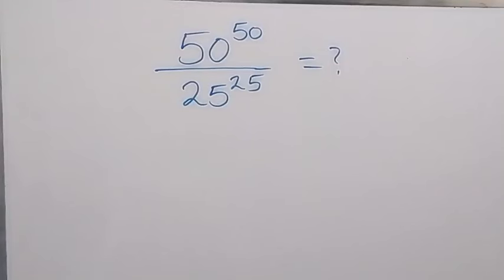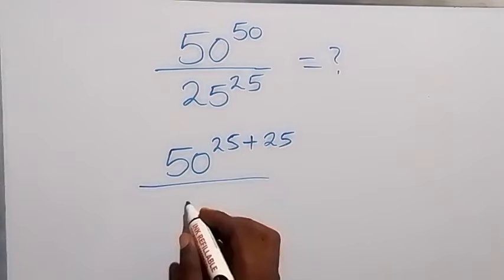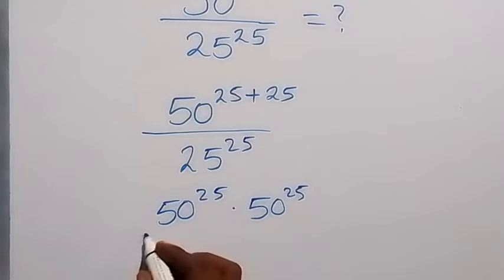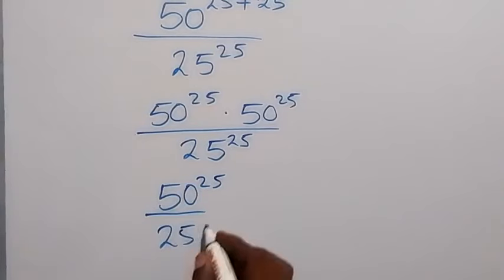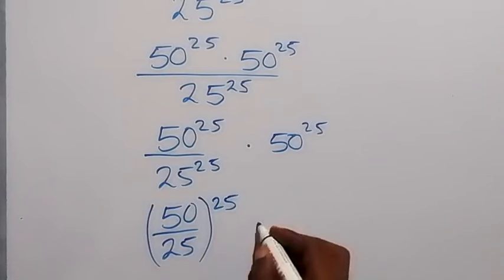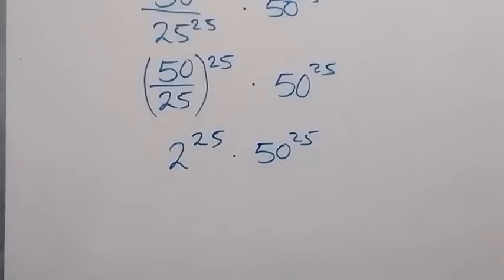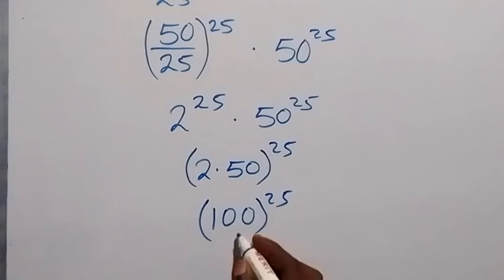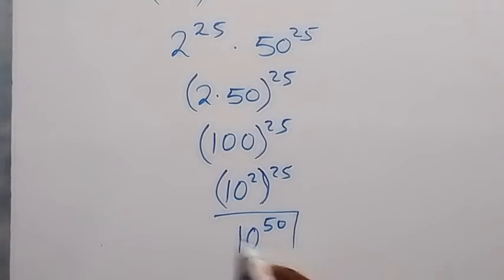A Nice Power Division Problem | Basic Mathematics